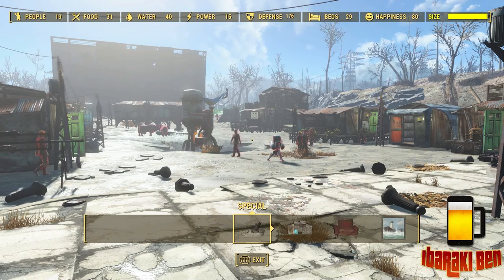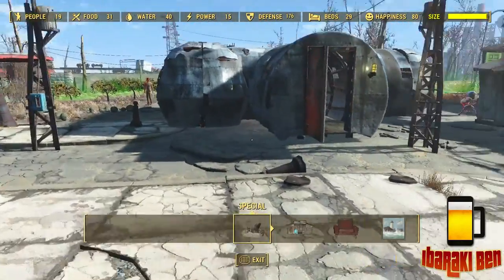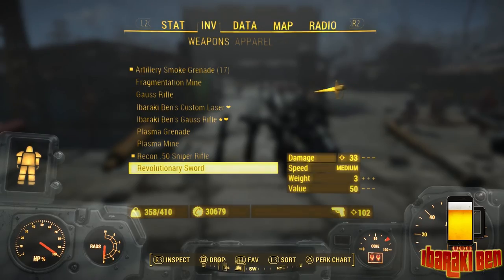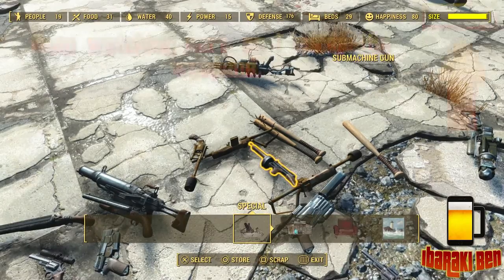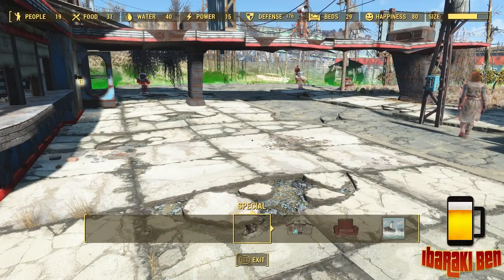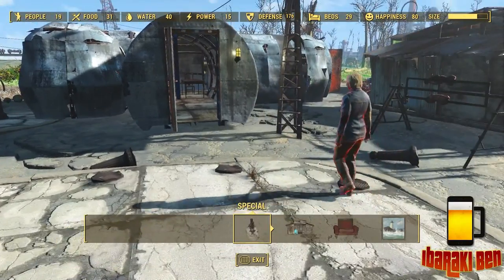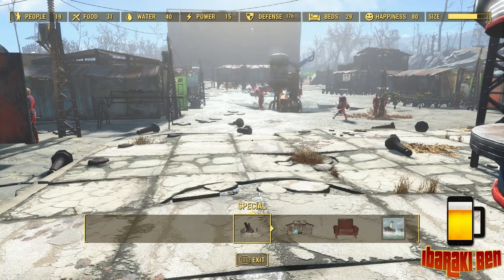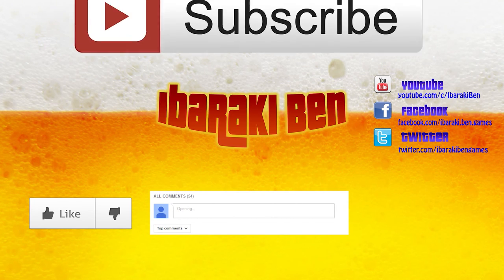Fallout 4 Settlements Guide - Increase Build Size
How to increase the size of the build meter to enable you to build more.